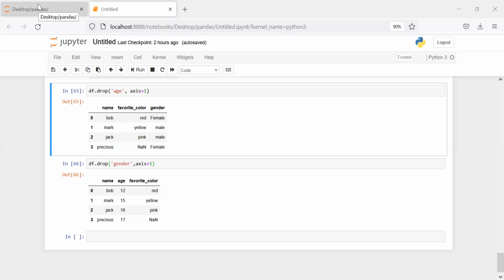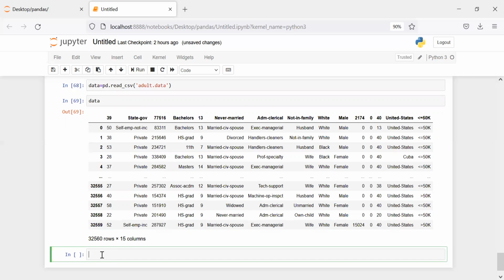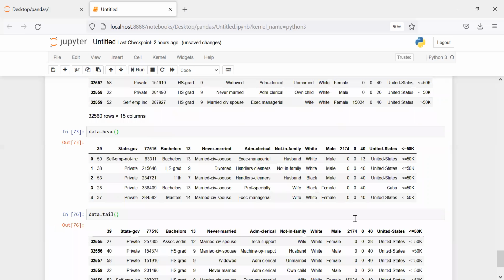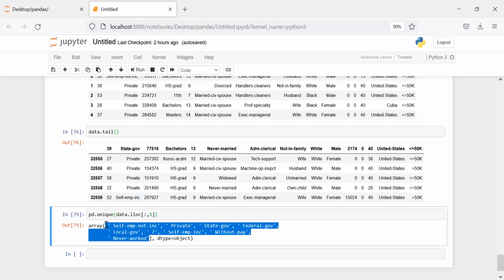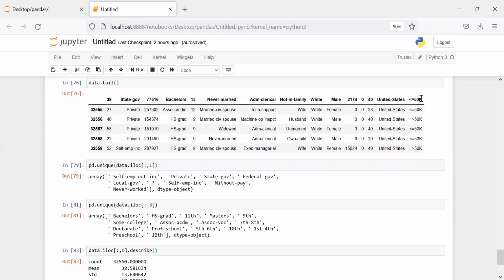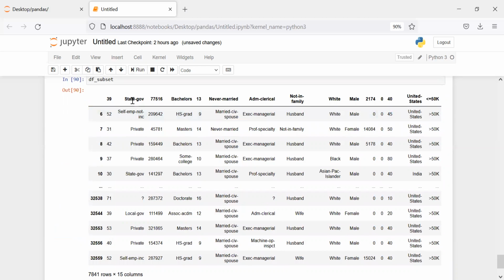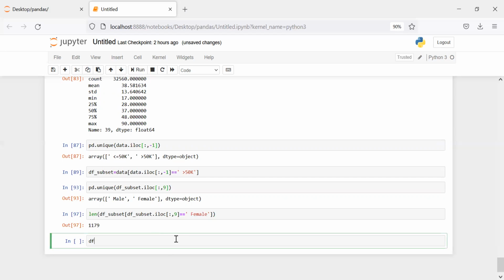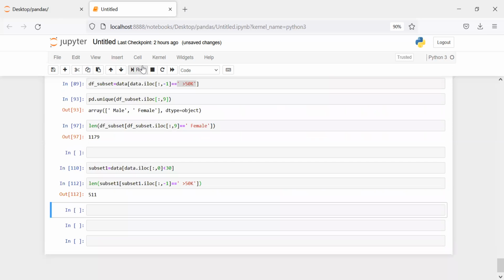Pandas Tutorial For Data Analysis and Data Manipulation : Part 3